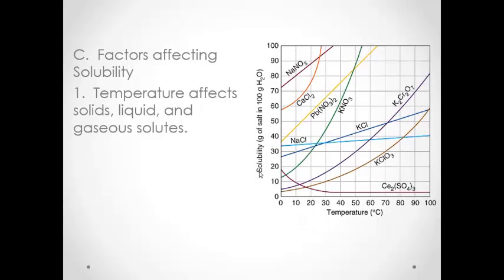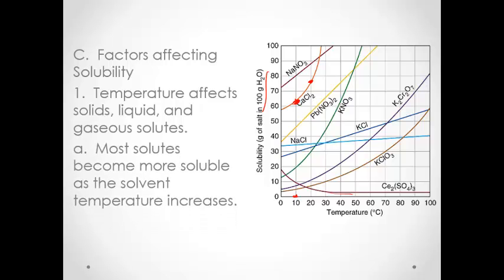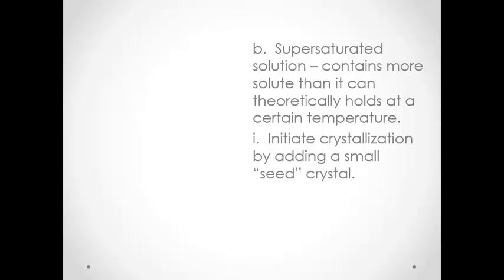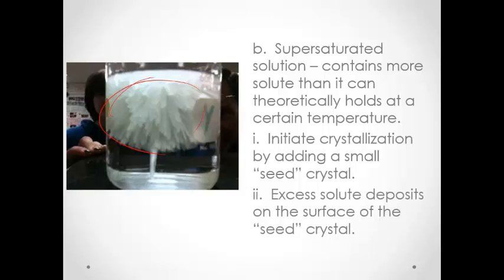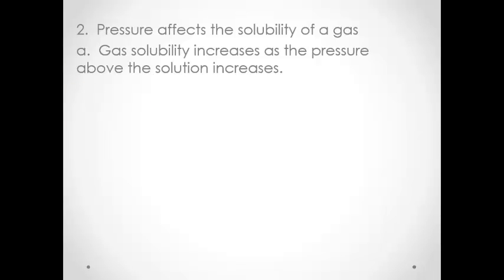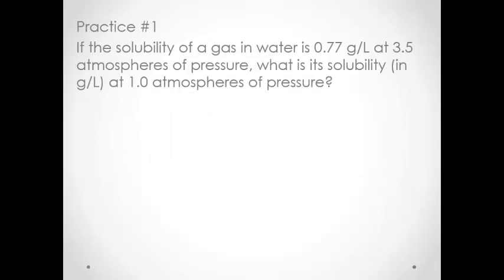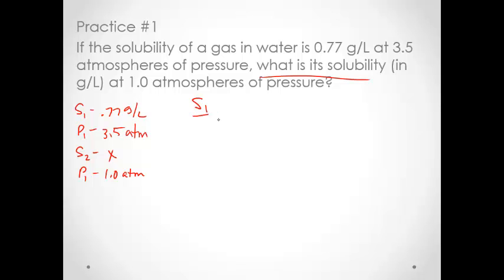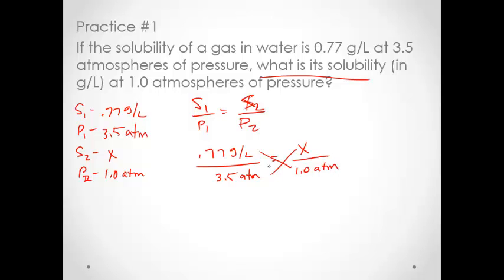Video 2 Factors Affecting Solubility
We will look at the factors affecting solubility such as temperature and pressure.